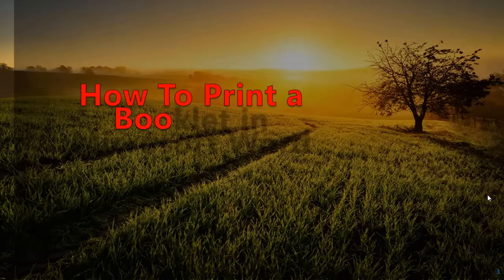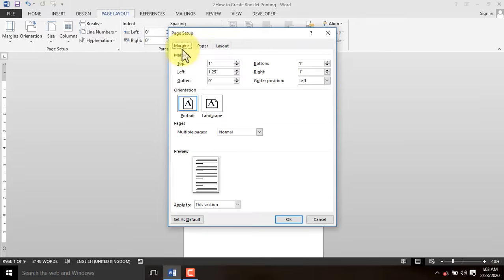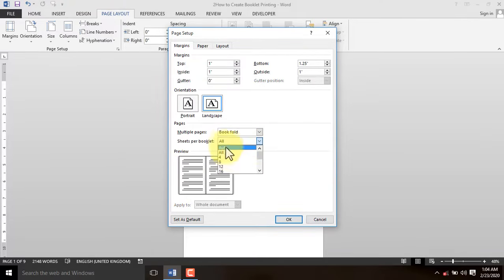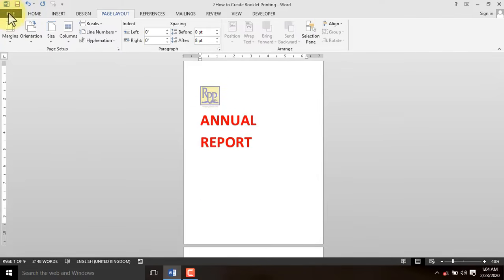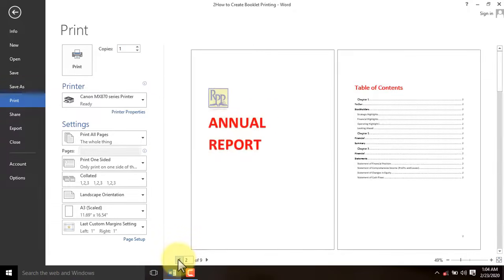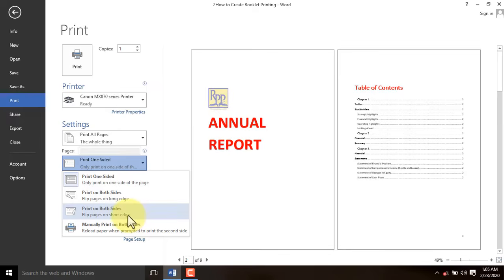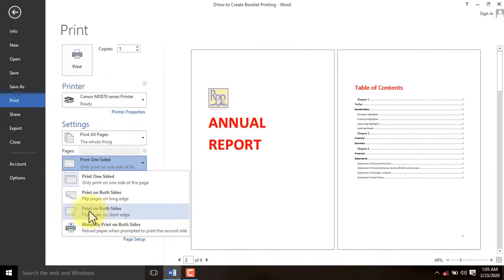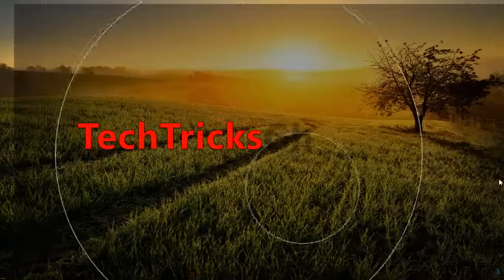How to Print Booklet in Word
How to print a booklet in Microsoft Word
Printing in a booklet form can be a herculean task if you lack the skill and abilities in handling works like that in Microsoft Word. TechTricksGh is here to walk you through the process.